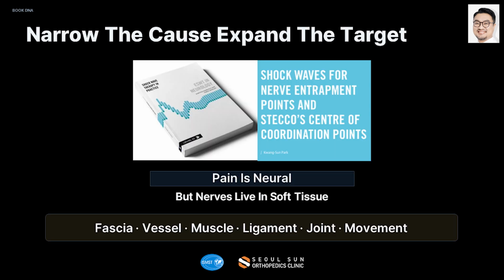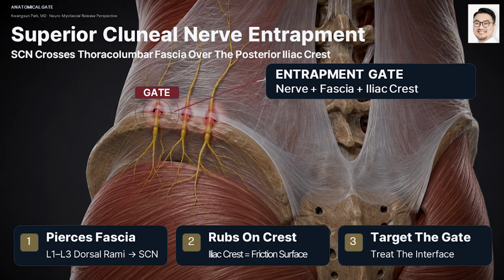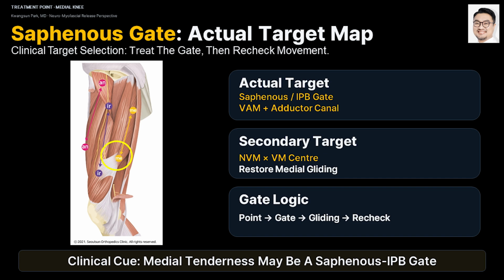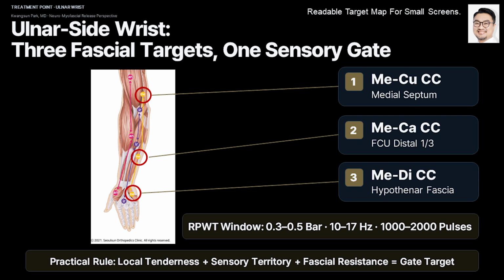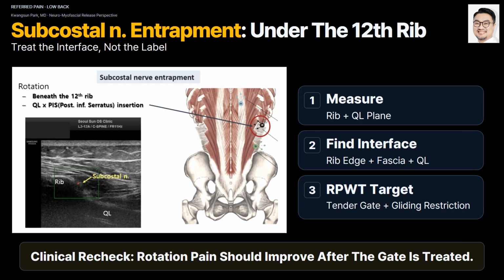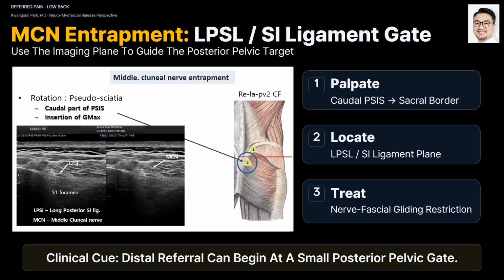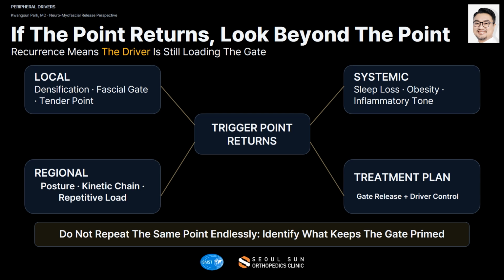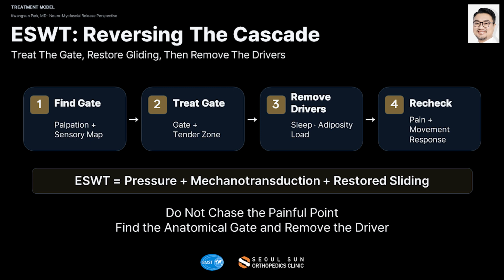2026 마드리드 국제충격파치료학회(ISMST) 서울선정형외과 박광선 원장님 SHOCKWAVES & REHABILITATION 세션 발표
📍위치: [서울선정형외과] 서울시 양천구 공항대로 630 (목동 514-18) 어바니엘 2층 (9호선 염창역 3번출구)
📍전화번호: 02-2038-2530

❗ 근거 없는 비방글, 신체적 비하, 허위 사실 유포, 도배행위 등의 댓글은 통보없이 삭제될 수 있습니다.
❗ 의학적 질문의 답변은 개인의 신체적 특성 및 상태가 다르기 때문에 정확한 진단을 위해 병원 진료를 권장드립니다.